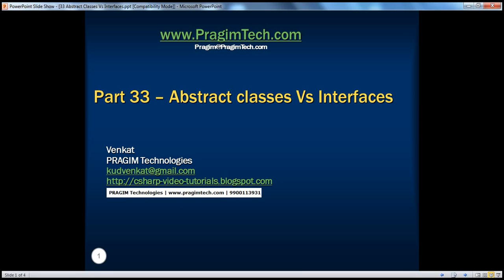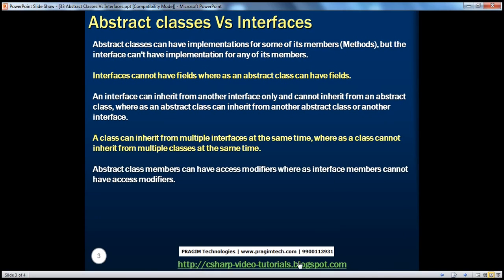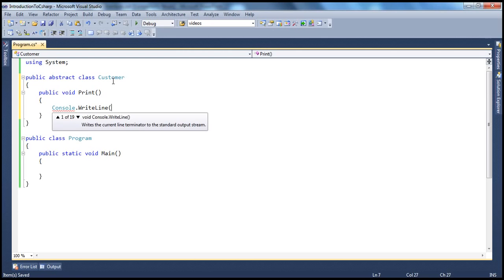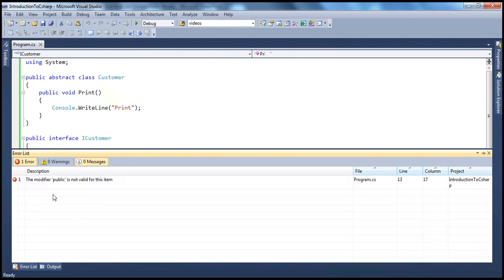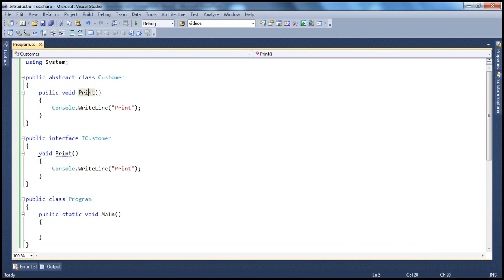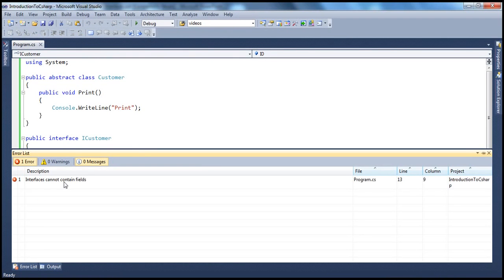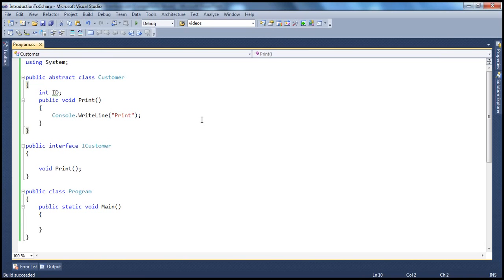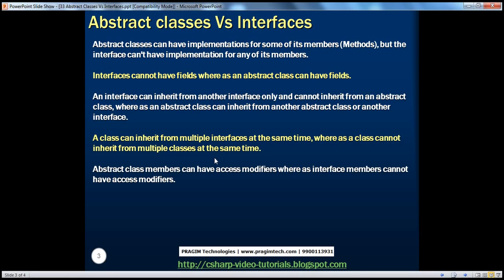Part 33 - C@ Tutorial - Difference between abstract classes and interfaces.avi_HD.mp4